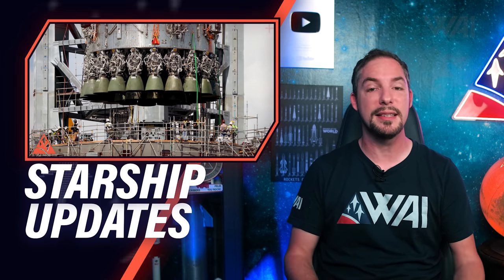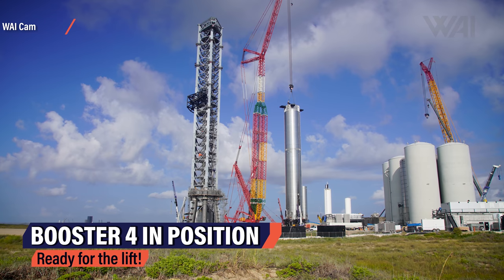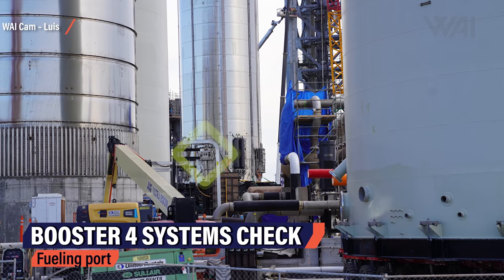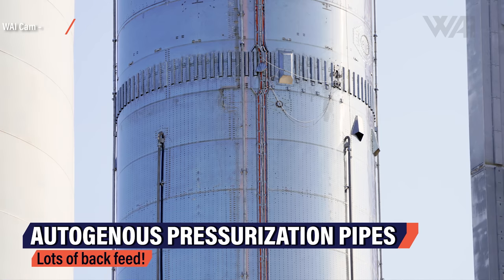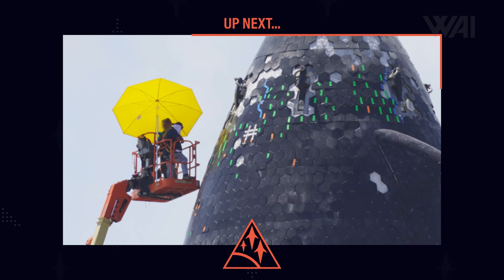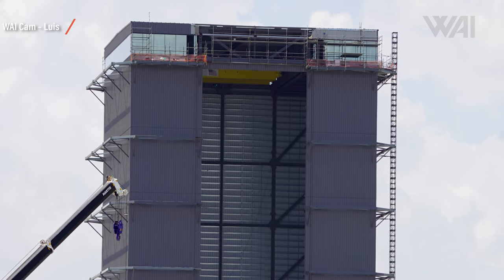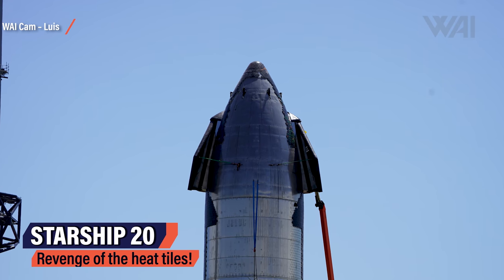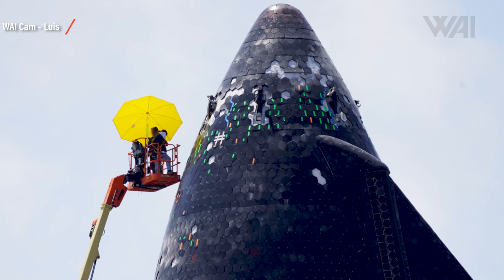SpaceX Starship Super Heavy Booster 4 Design Changes explained!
Credit:

⭐SpaceX
⭐NASA
⭐RGV Aerial Photography on Twitter: @RGVaerialphotos
RGV Aerila Photography on YouTube:  @RGV Aerial Photography
⭐Mary on Twitter: @bocachicagal
⭐LabPadre on Twitter: @Labpadre
⭐LabPadre on YouTube:  @LabPadre
⭐Nick Henning  on Twitter: @NickHenning3D
⭐Cosmic Perspective on Twitter: @considercosmos
⭐Cosmic Perspective on YouTube:  @Cosmic Perspective
⭐Tony Bela on Twitter: @InfographicTony
⭐ErcX on Twitter: @ErcXspace
⭐SpaceX 3D Creation Eccentric on Twitter: @Bl3D_Eccentric
⭐SpaceX 3D Creation Eccentric on YouTube:  @Spacex 3D Creation Eccentric
⭐Ocean Cam on Twitter: @obetraveller
⭐Ocean Cam on YouTube:  @Ocean Cam
⭐Alex Svan on Twitter: @alexsvanart
⭐Caspar Stanley on Twitter: @Caspar_Stanley
⭐Neopork on Twitter: @Neopork85
⭐Corey on Twitter: @C_Bass3d
⭐Pedro Arnulfo on Twitter: @starbasergv
⭐Brendan Lewis on Twitter: @_brendan_lewis

Editing: Brian Klug
Starman animations by Tashanimation
Thumbnail: @bocachicagal - Nasaspaceflight.com

✔️My Camera
✔️My Microphone
✔️My lighting
✔️My tripod